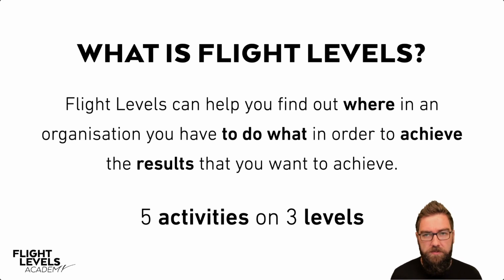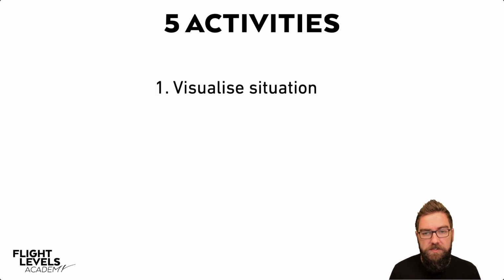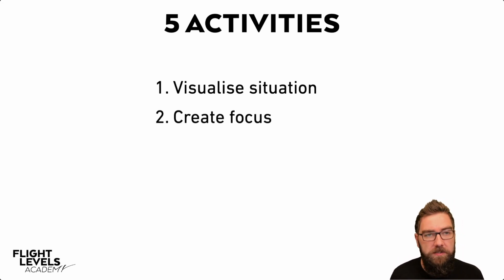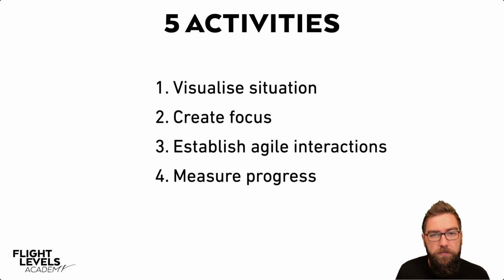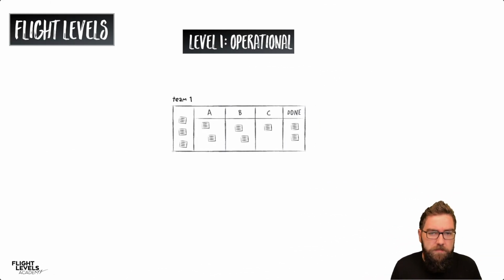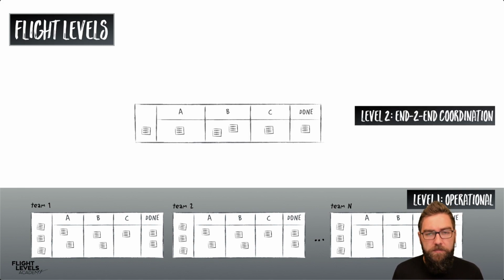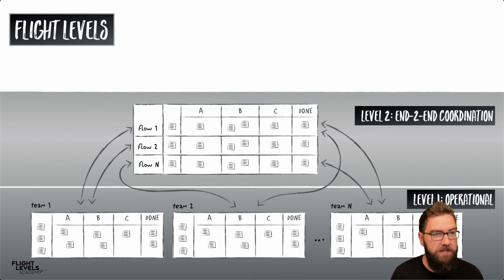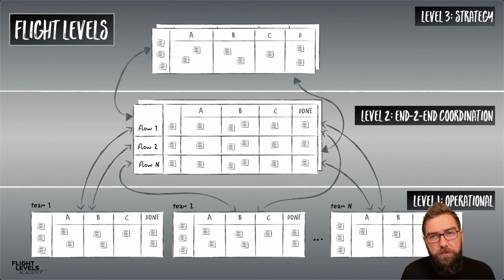What is Flight Levels - 5min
What is Flight Levels?

0:00 What is Flight Levels?
0:25 5 Activities
2:05 The 3 Levels
4:13 How to learn more

Self-paced + Live Check + Community Access